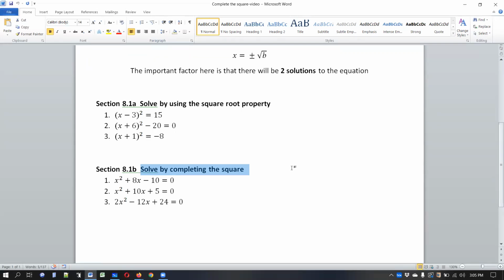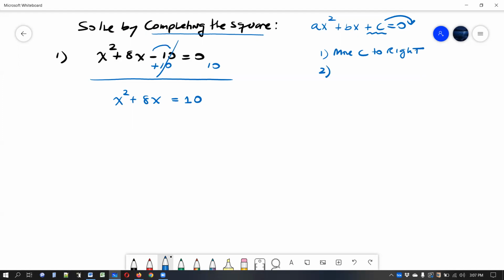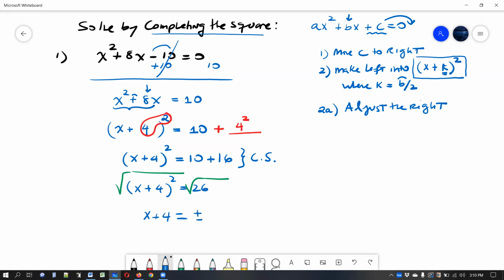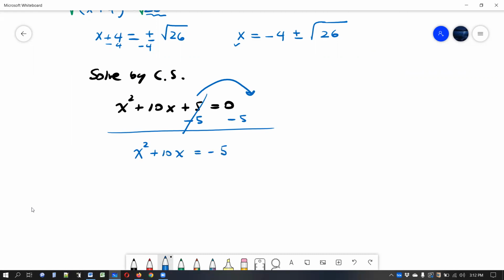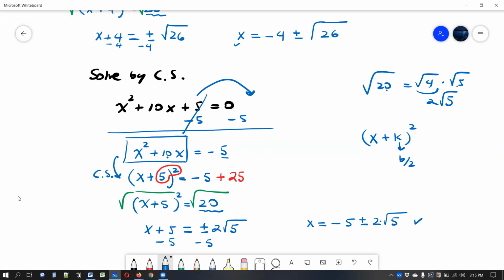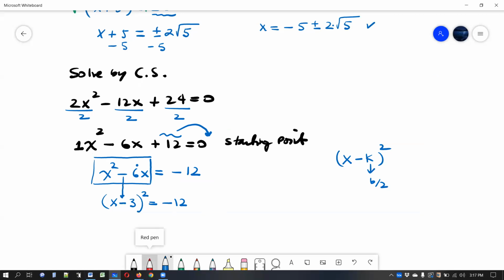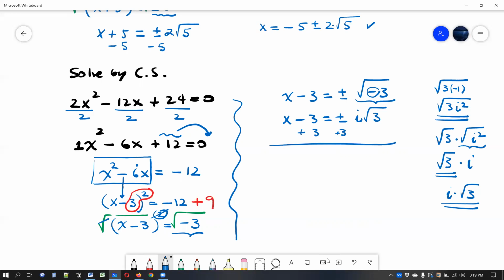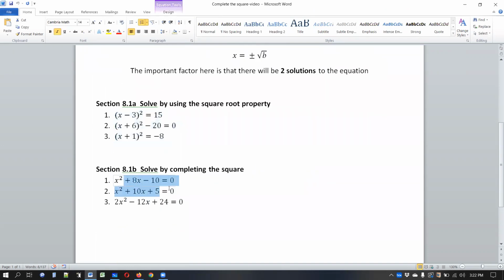MA 119 Section 23b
Solve Quadractic Equations by Completing the Square (RM)